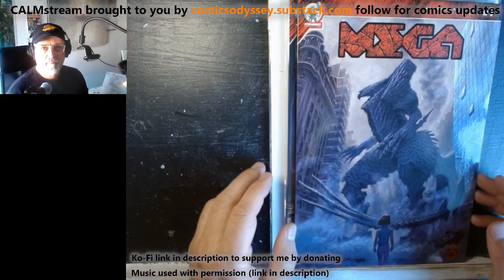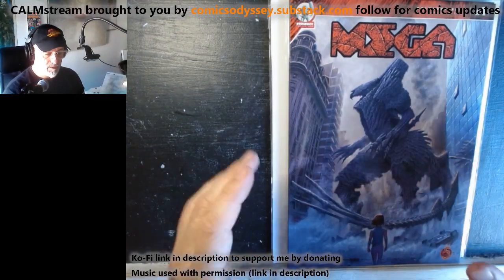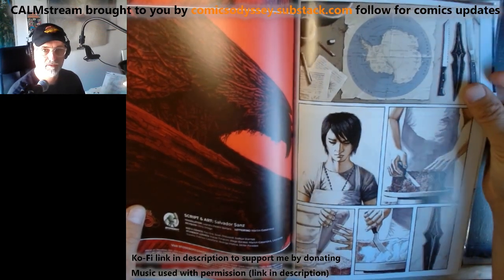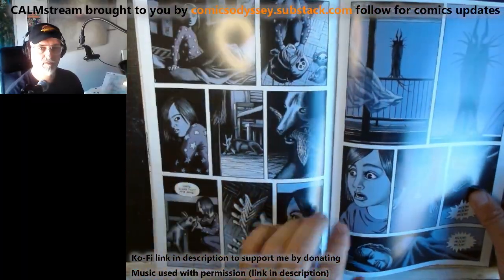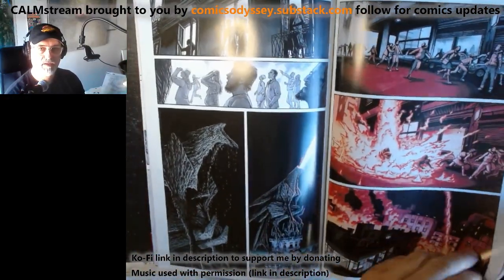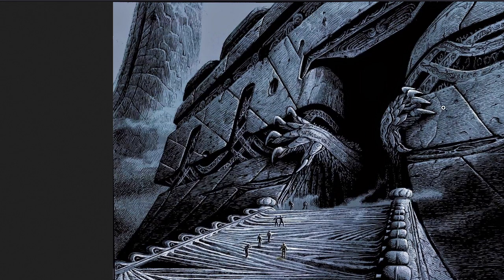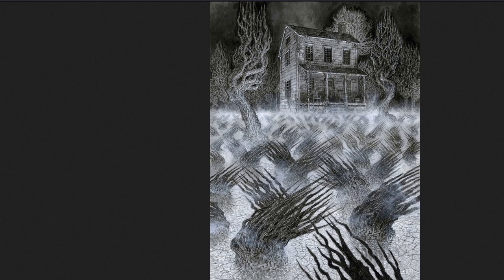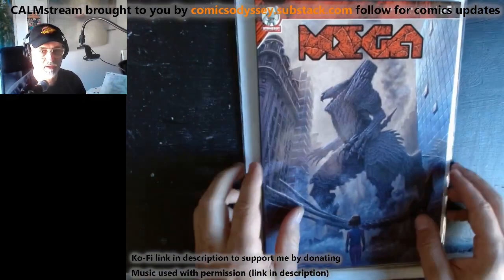Review of MEGA by Salvador Sanz